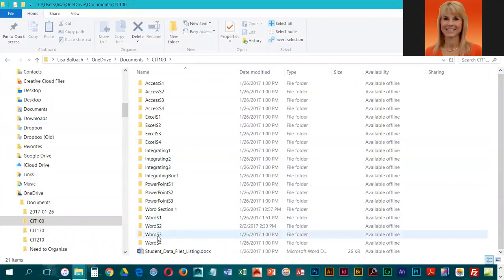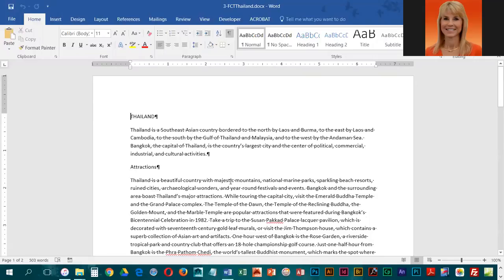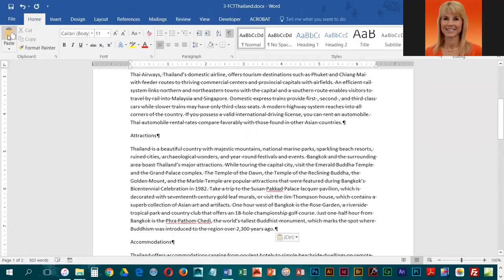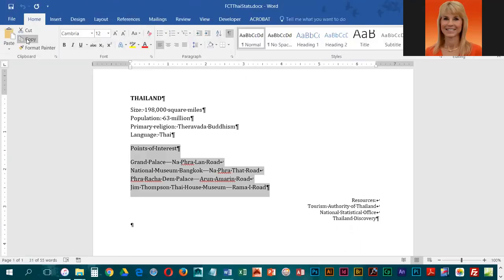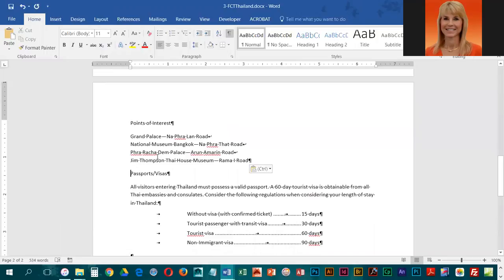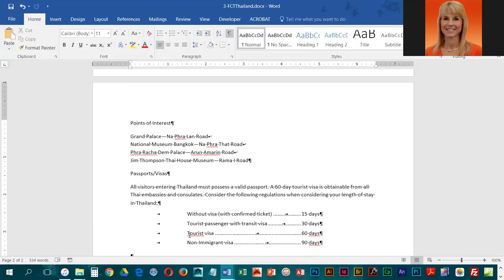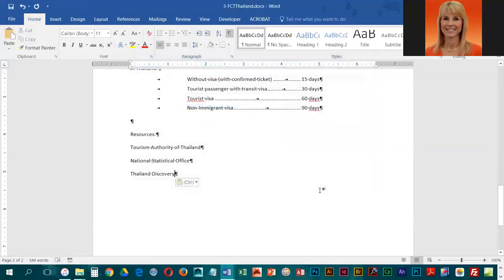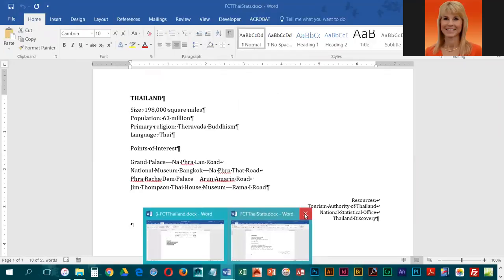Activity 3 1